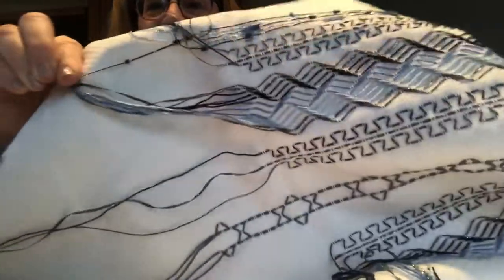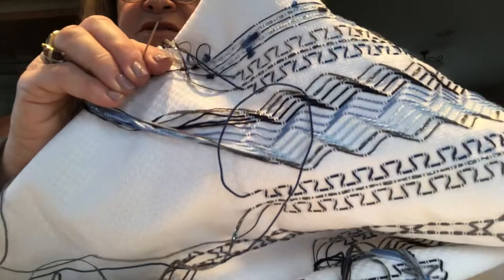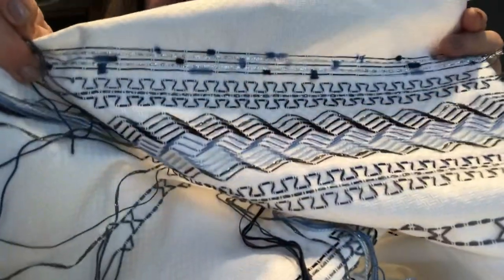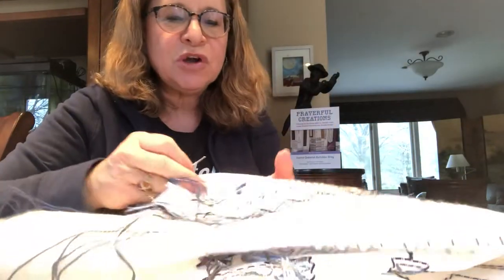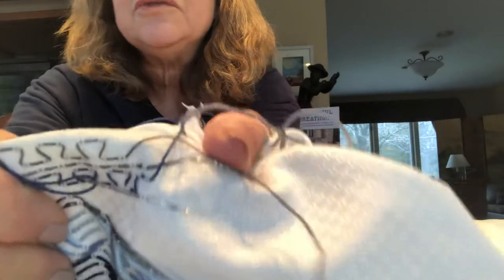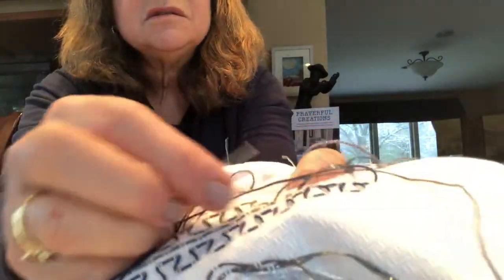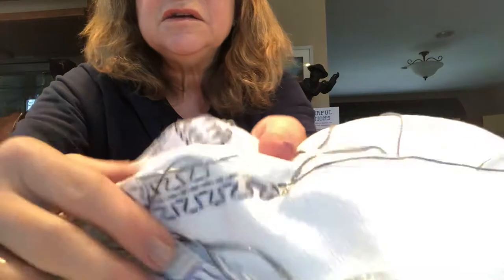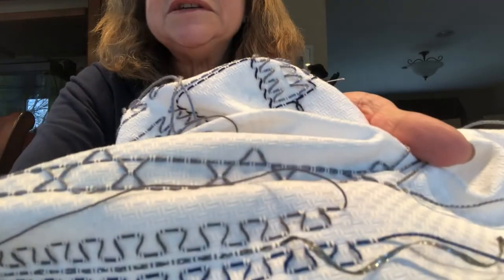Swedish Weaving a simple “robotics” design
A simple pattern that works for a teen who loves robotics- personalizing a tallit! Swedish Weaving- Prayerful Creations